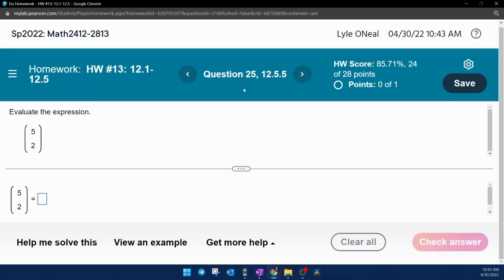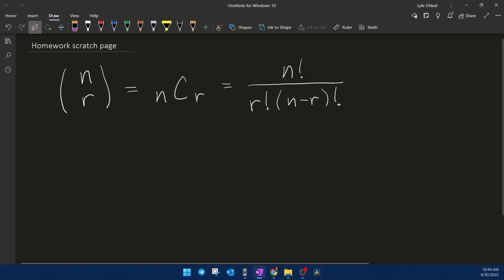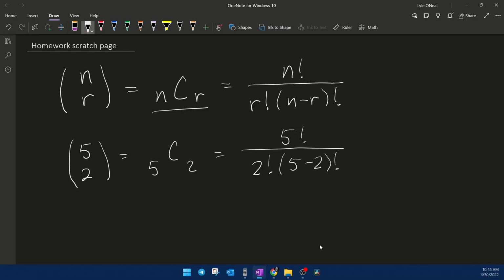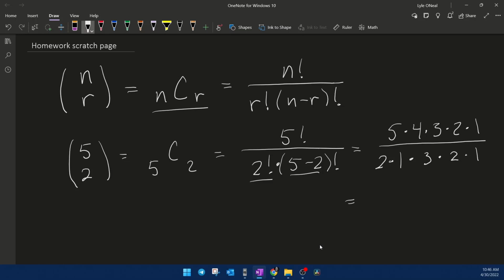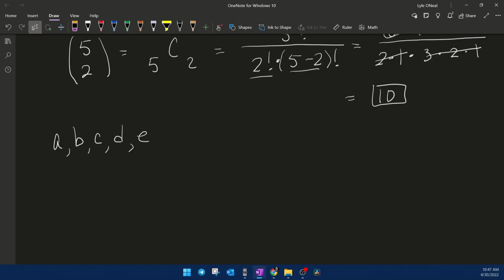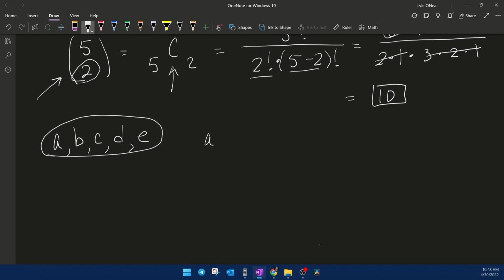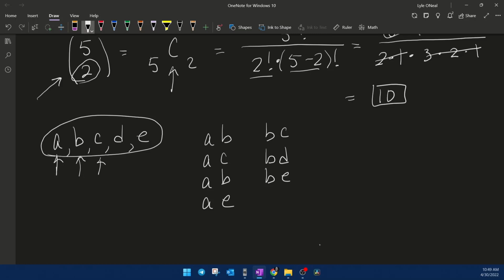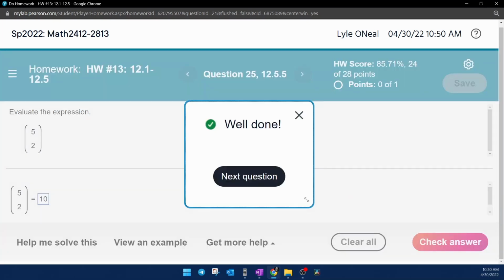Precalculus - HW#8 Question #25 - MyLab Math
Evaluate the expression using the formula for nCr.